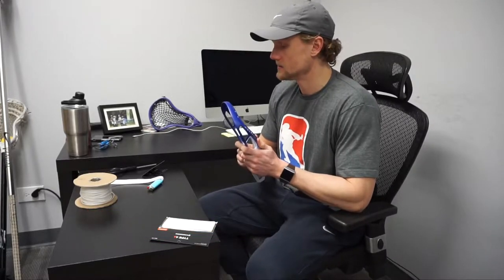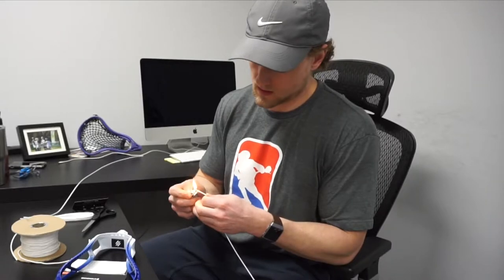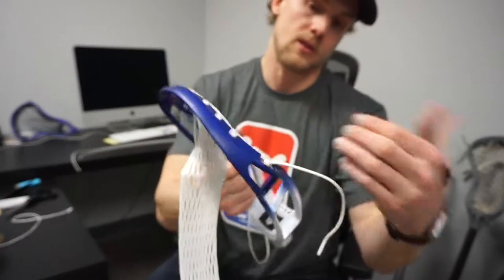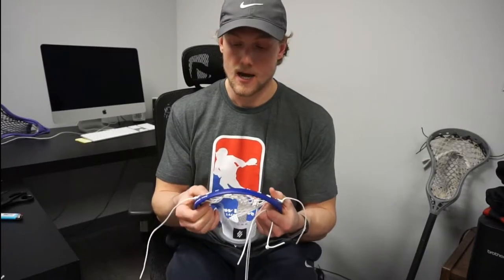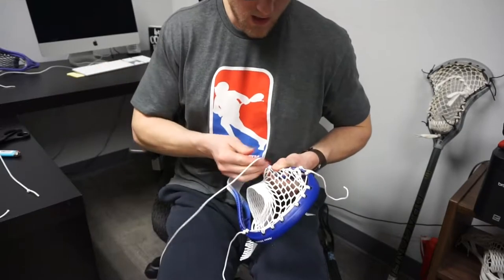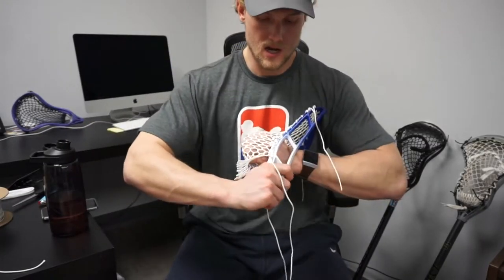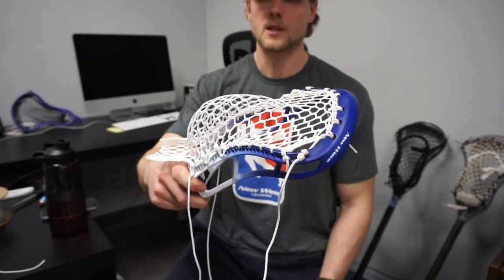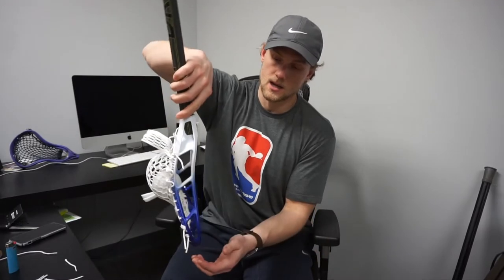How to string LEGEND SR. Stringking Lacrosse head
How to string LEGEND SR. Stringking Lacrosse head with Alek Smzadja. Alek has strung 100's of lacrosse sticks and in this video he strings, uses, then reviews the Legend Sr from Stringking. We are ALSO giving this custom dyed head away!